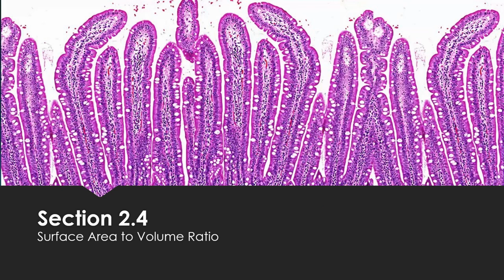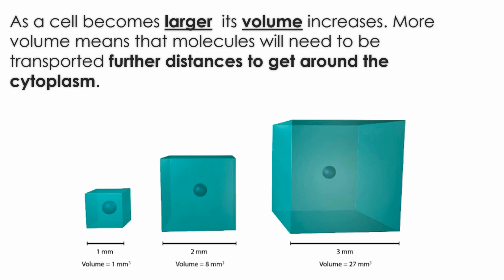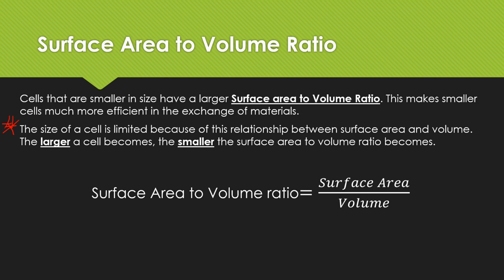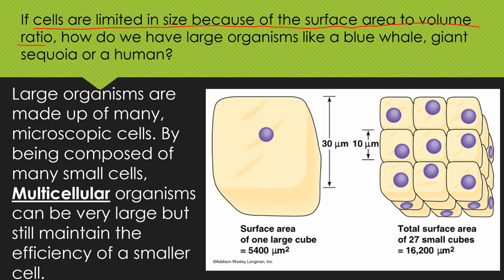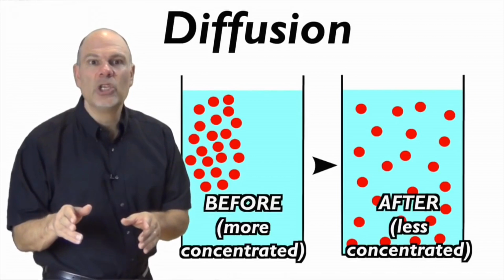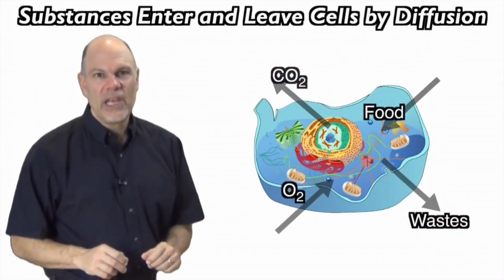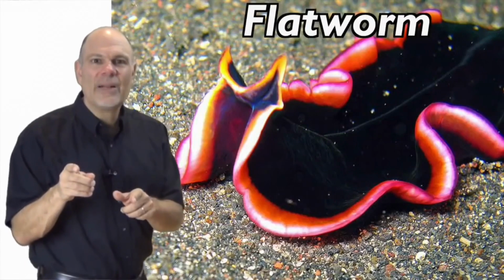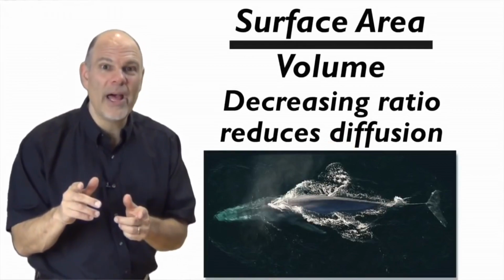Science 10 Biology Lecture 6 Surface Area to Volume Ratio